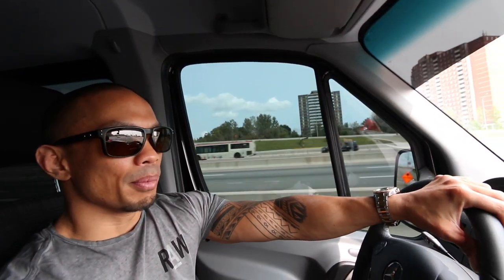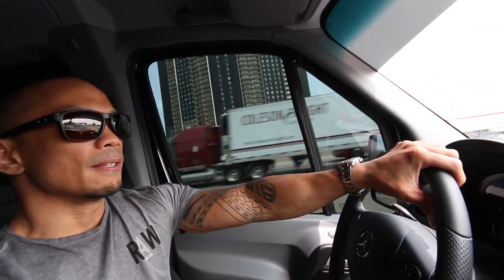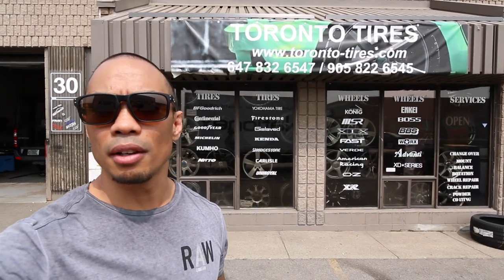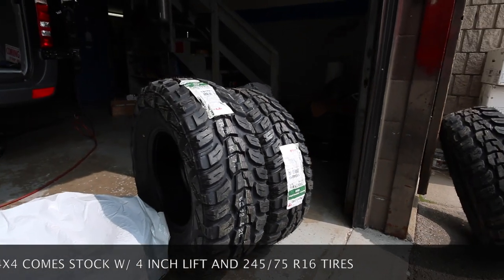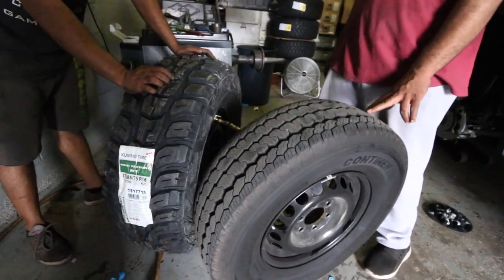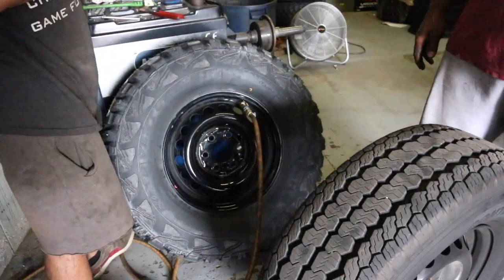4X4 MERCEDES SPRINTER GETS BIGGER TIRES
Putting bigger tires on the 4x4 Mercedes Sprinter.

-Kumho KL71 MT 285/75R16 on stock steel rims.

Follow me as I build out the 2018 Mercedes Sprinter 4x4, other builds and adventures.

2018 Mercedes Sprinter 4x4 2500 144 wb low roof